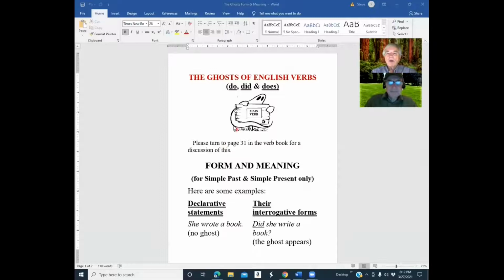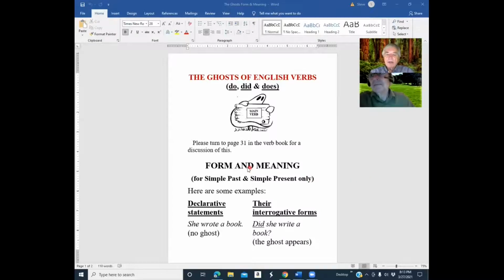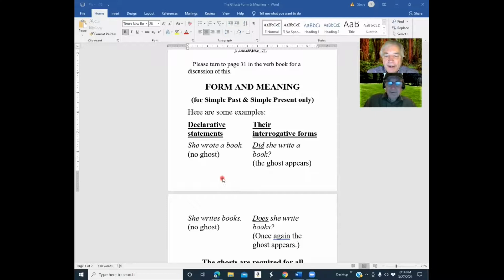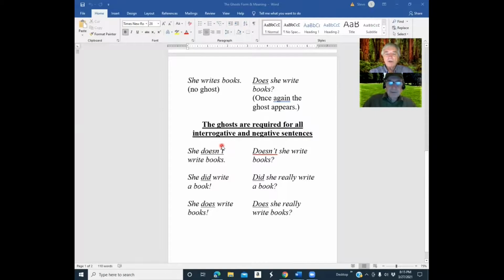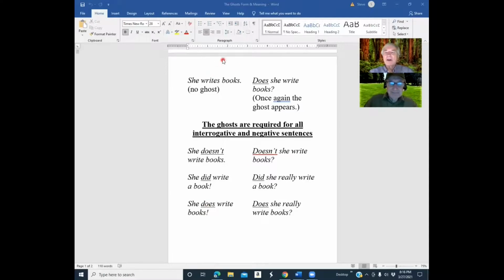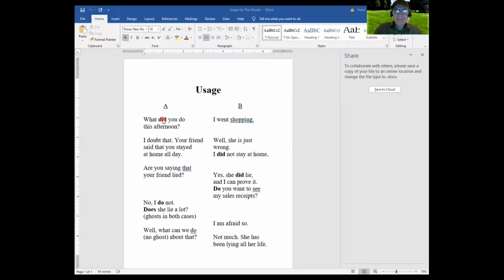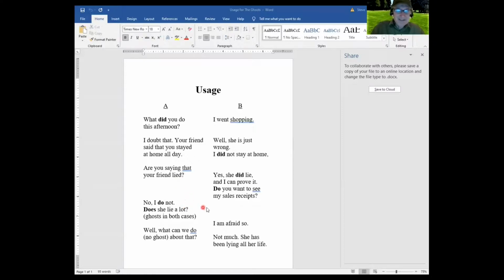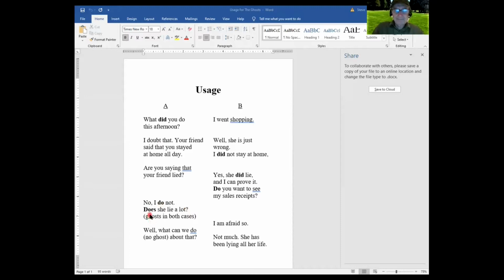The Ghosts of English Verbs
English is a humorous language, borrowing from here and there throughout its history. One feature that it borrowed from Celtic languages a thousand years ago is the extensive use of three little words (do, did & does). They appear and disappear very often throughout any conversation or writing.

They are auxiliary verbs. What is that supposed to mean? Why does English have so many auxiliaries in the first place? They give English Learners nightmares because they make no sense at all for native speakers of many languages.

And, as if auxiliaries weren’t enough to learn, English throws in these jokers to make it worse. To gain mastery, ELs simply have to embrace all auxiliaries, especially these three, and bring them into their grammatical thinking when preparing to speak or write well in English.

This session is meant to help Els develop a practical understanding of these tricksters.

📖- Here’s a link to my first published book - Linguistics for Educators